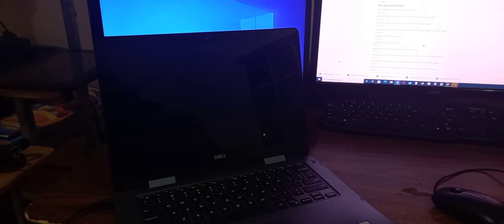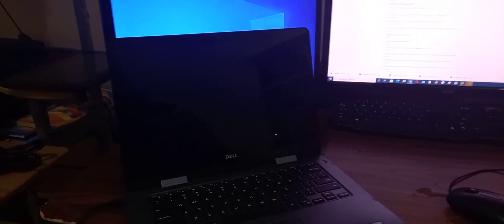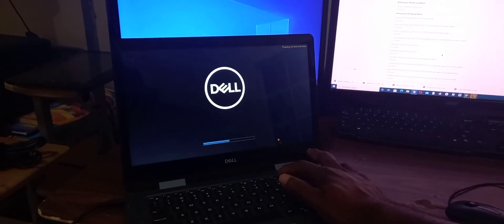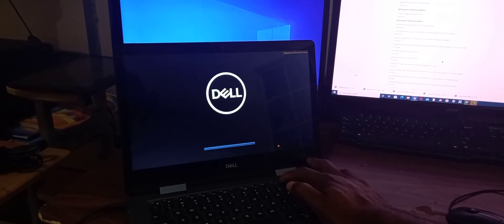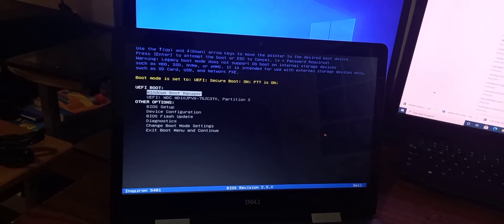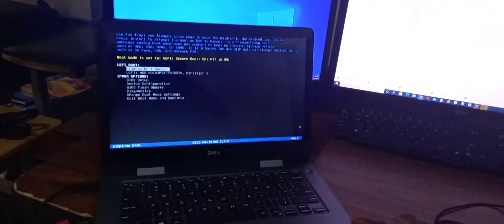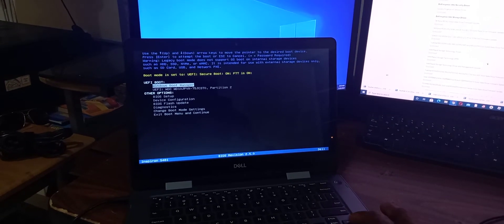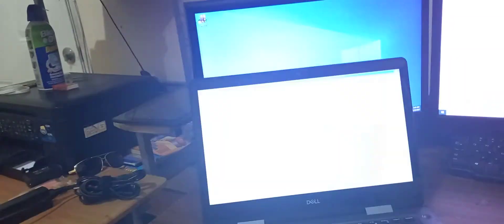How to change Dell Inspiron Laptop Boot Option - Inspiron 14 5000 2-in-1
This video tutorial will show you how to change the boot option on a Dell Inspiron 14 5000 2- in-1 laptop.

                                        How  To
1. Press the power button to turn on the laptop
2. Continuously press the f12 key until you see the black screen with the options.